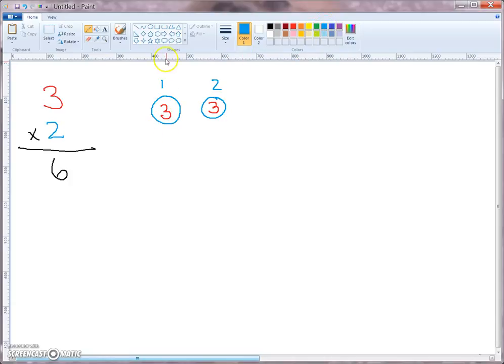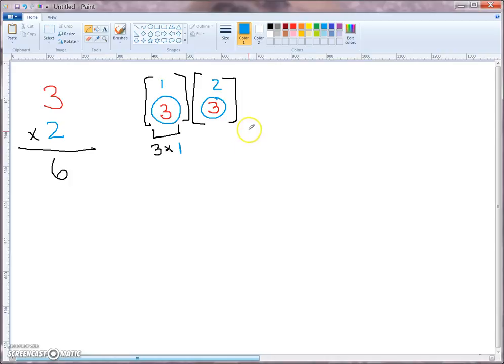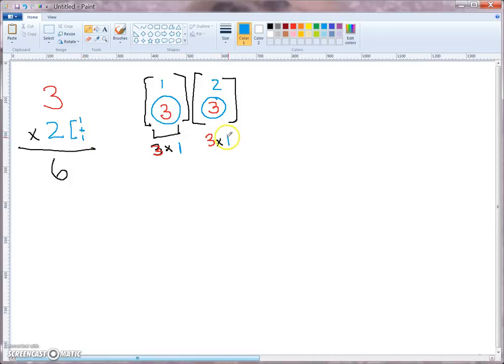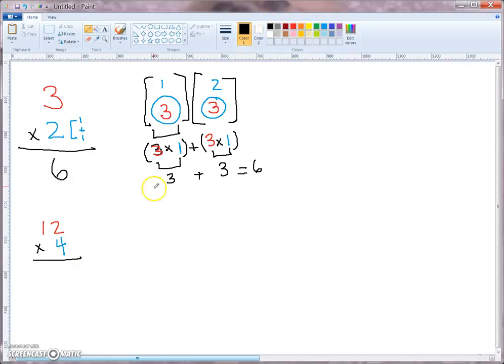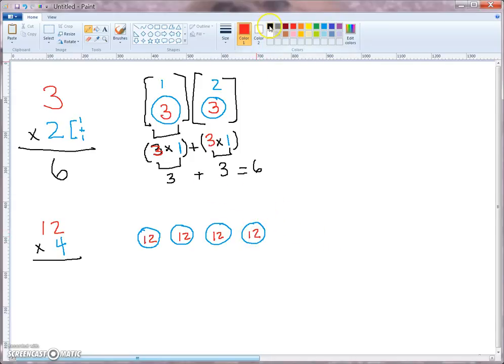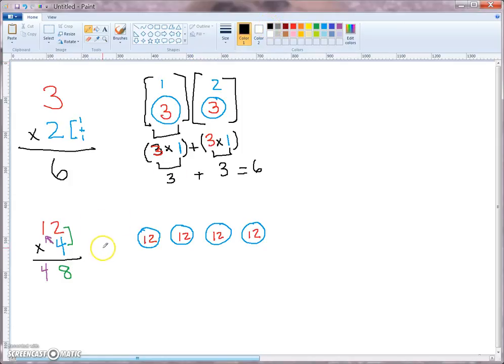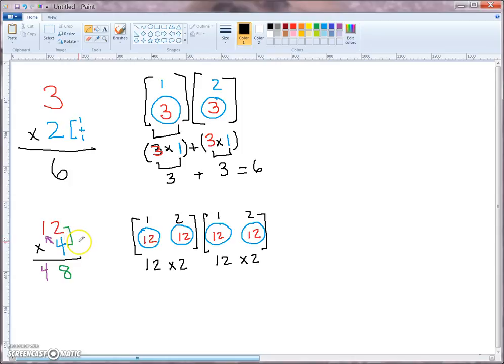Ch. 2.3.3 Visualizing Multiplication